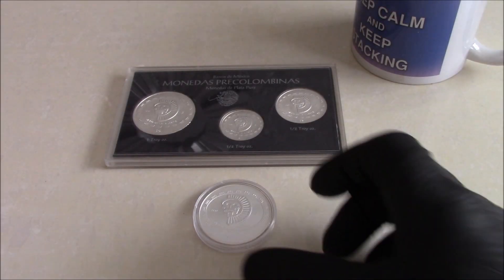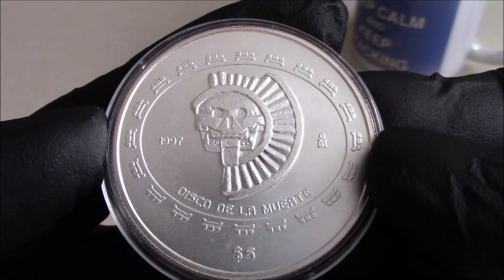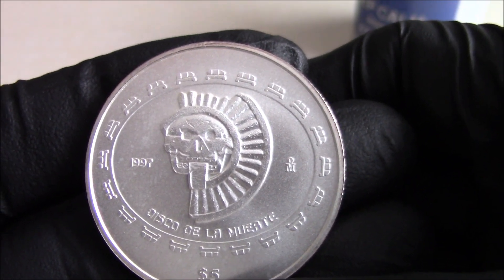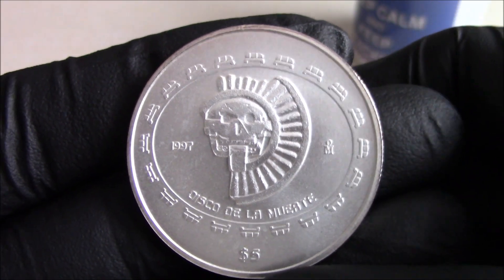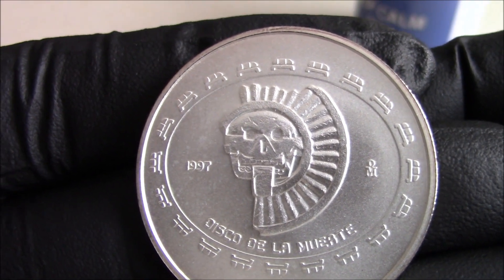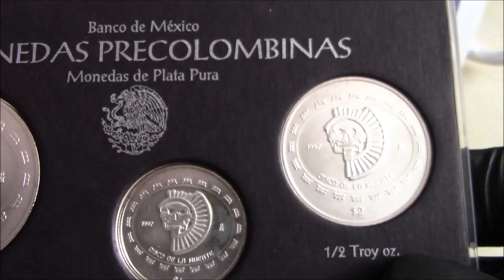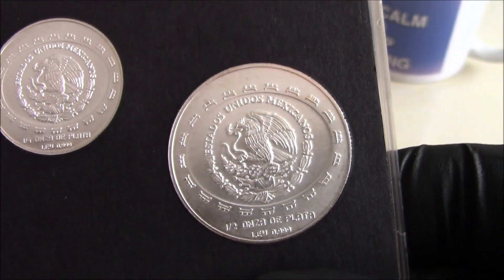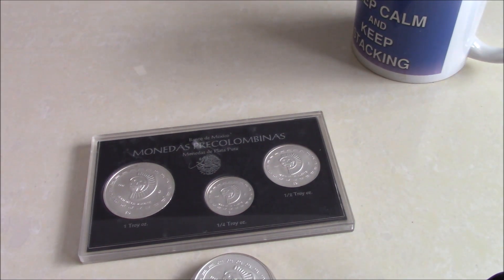1oz Silver Coin Review. Mexican Disco De la Muerte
A showcasing of the silver coins featuring the Disco de la Muerte (disk of death), part of the Precolumbian series issued by the Banco De Mexico.